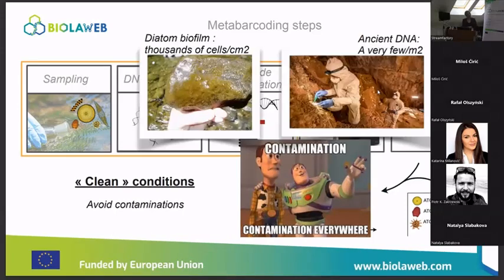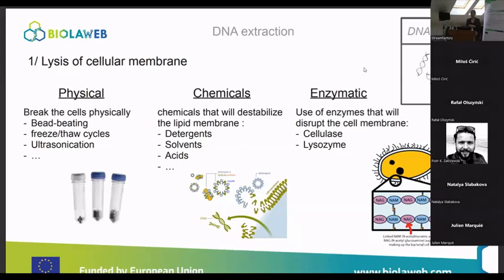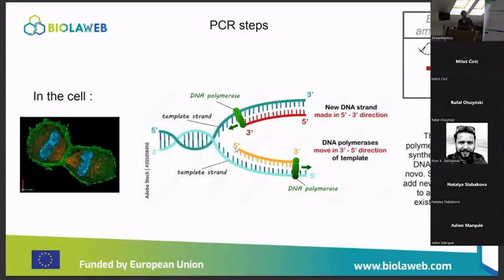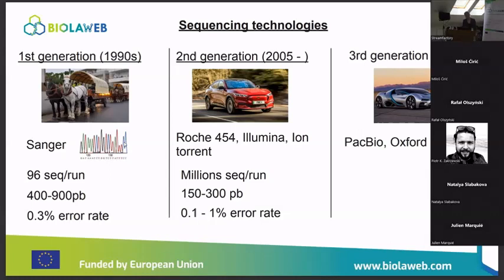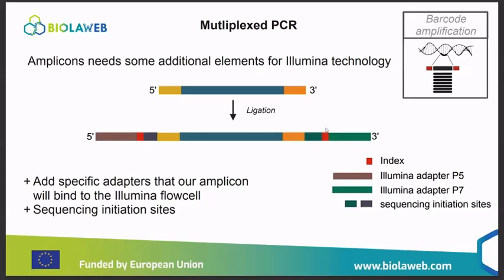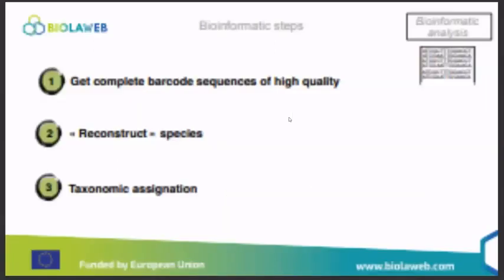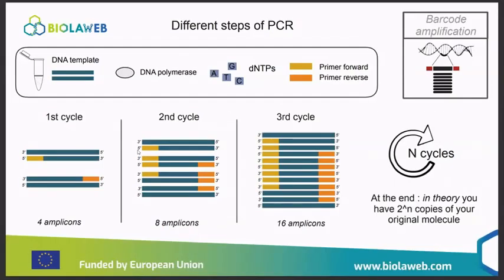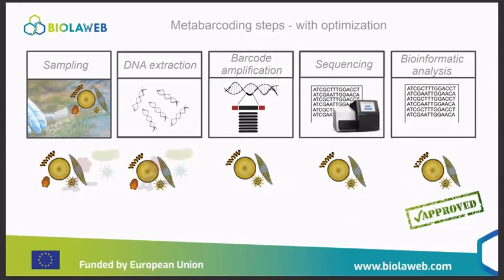03 Lemonnier C. - Metabarcoding, main steps – 2nd part